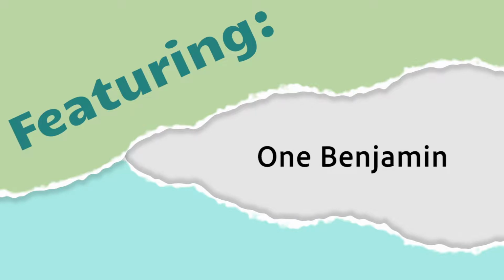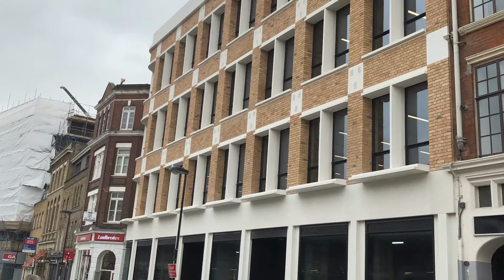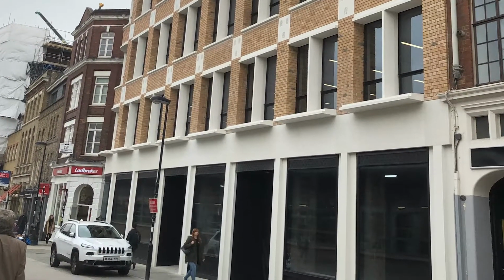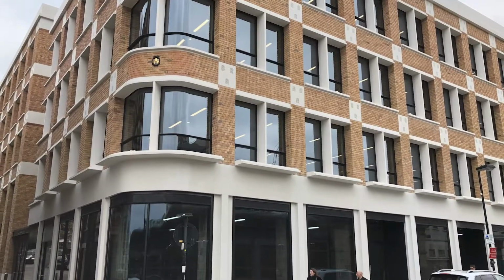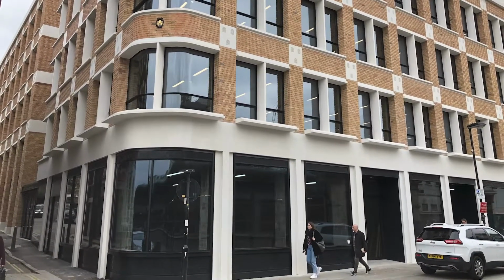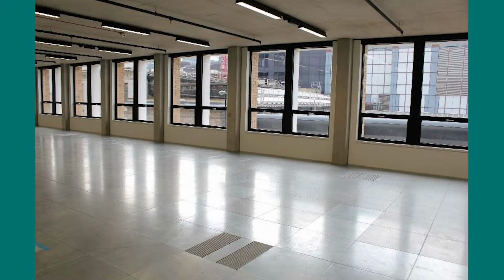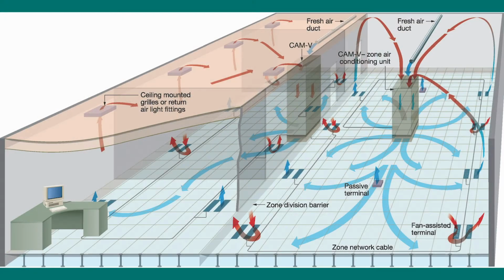Project Files: Episode 22 — One Benjamin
One Benjamin is a new mixed-use development in Farringdon, located in Central London. The contractor decided to implement an underfloor air conditioning solution by AET Flexible Space.